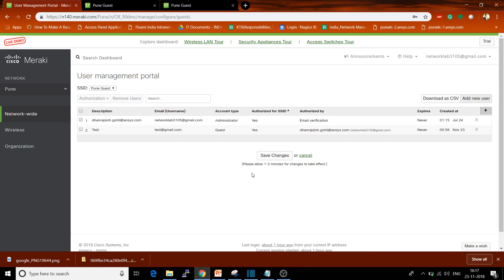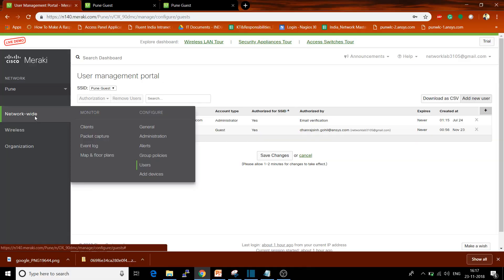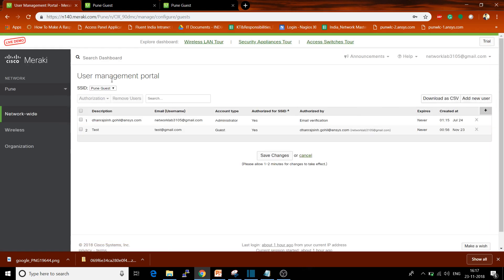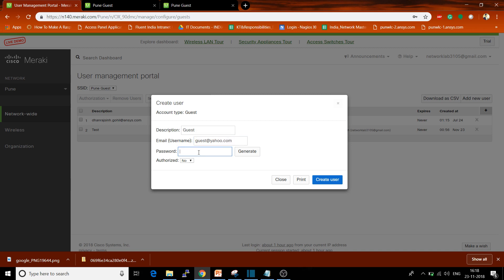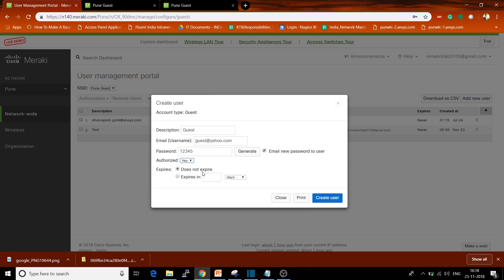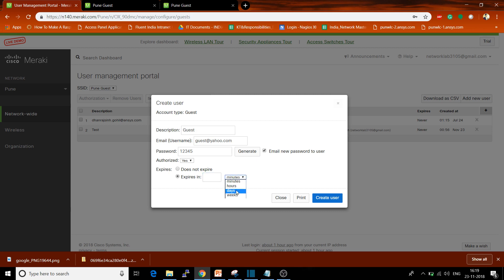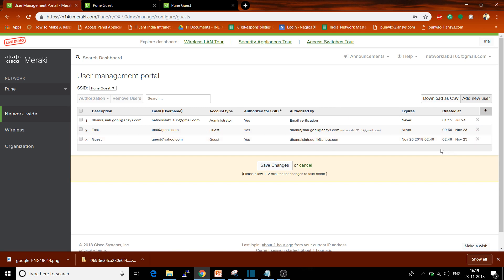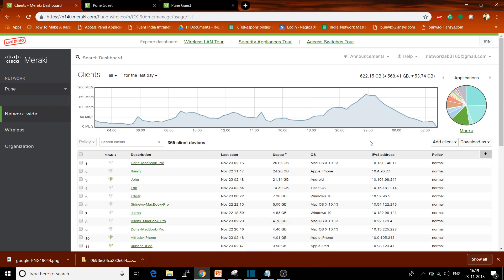How to add Guest user in Meraki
You can Enjoy my Free course on Udemy on " Cisco Meraki Wireless Setup"

How to add and authenticate the guest user for a specific time that you will get in this video.